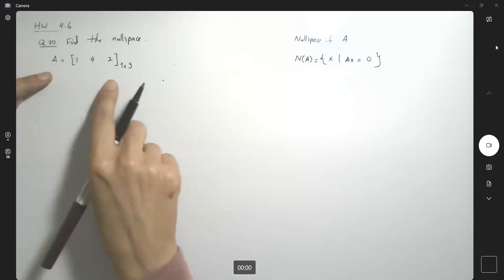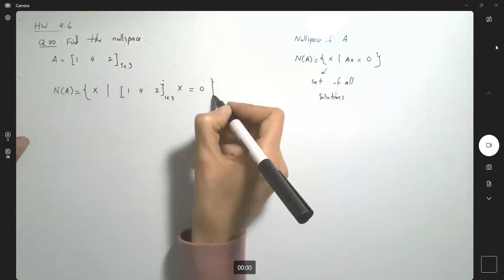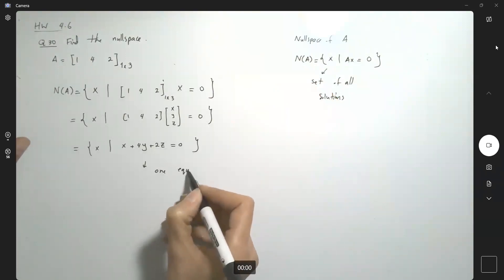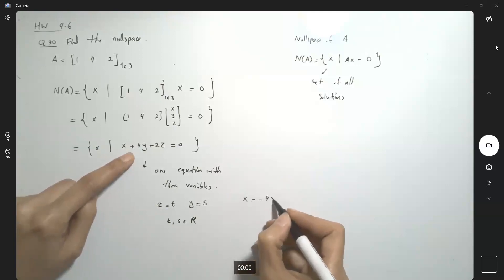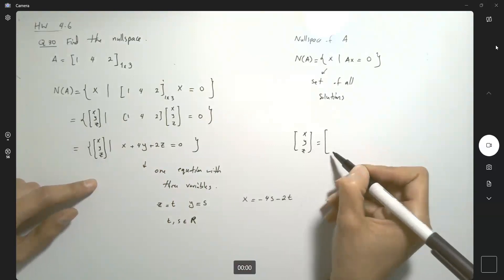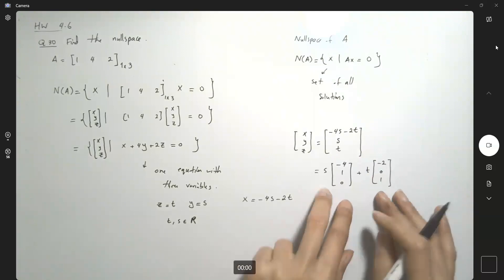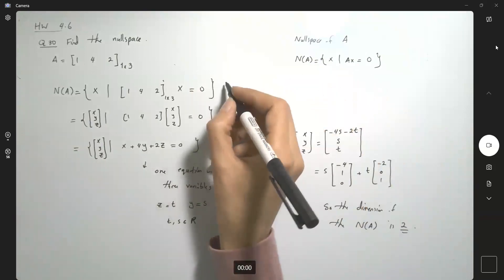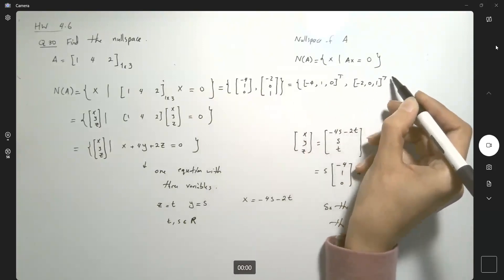Linear Algebra HW 4.6 Q30 Find NullSpace of 3x1 Matrix